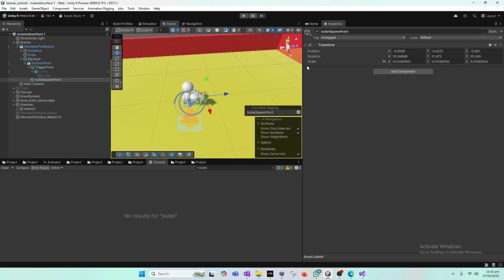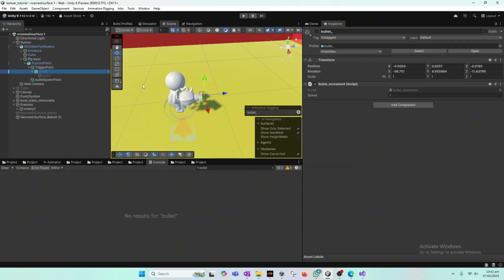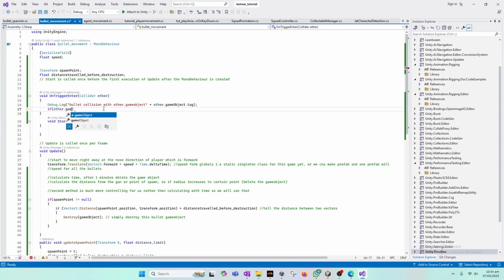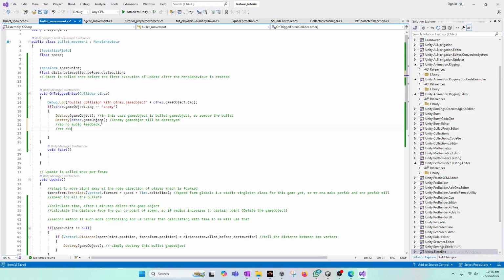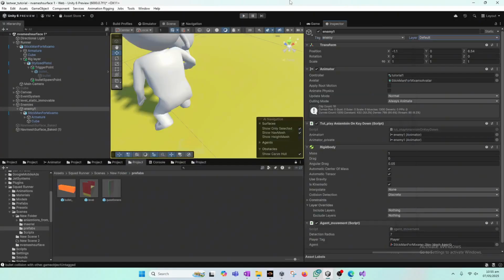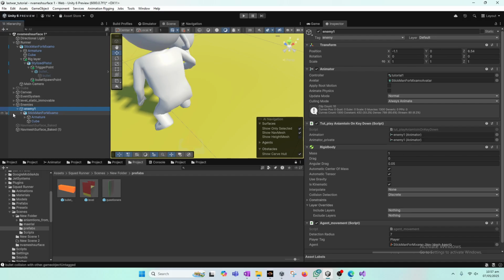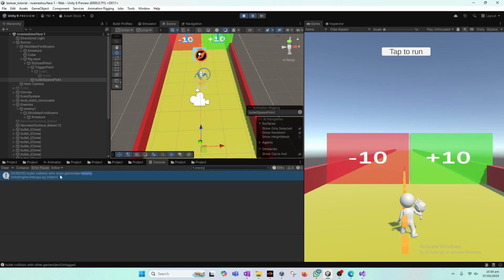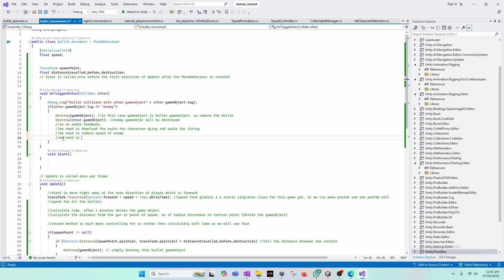🔥 How to Make a Game Like Lost War - Part 31 || bullet collision with enemies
What you’ll learn:

Bullet collision detection with enemies

Destroying bullets and enemies on impact

Using tags, layers, and rigidbodies correctly

Optimizing enemy speed and gameplay flow

Controlling scripts activation via play button